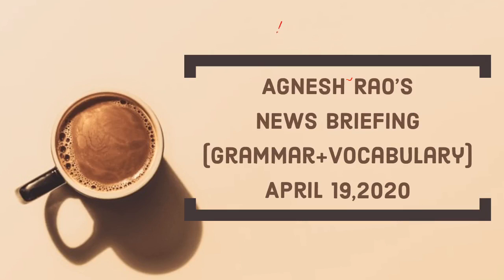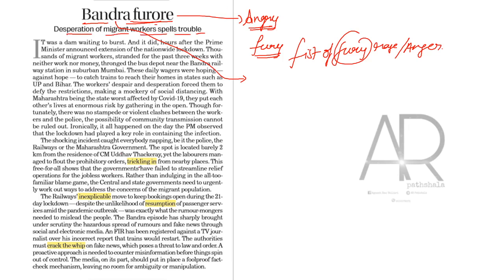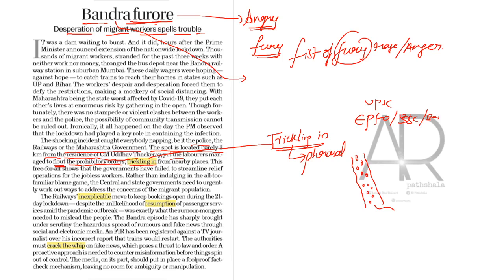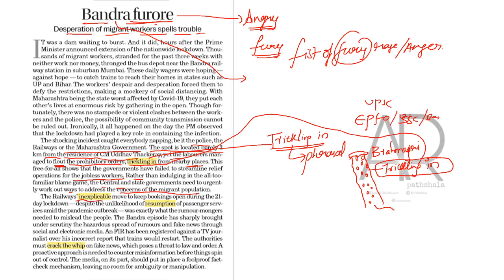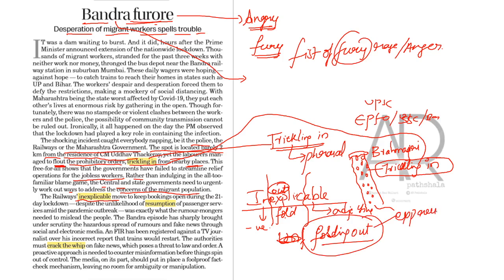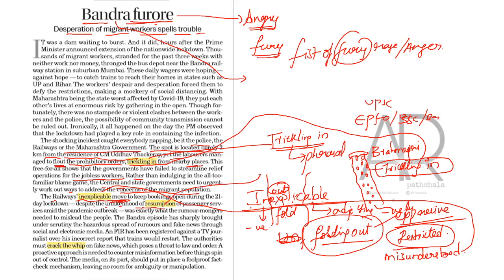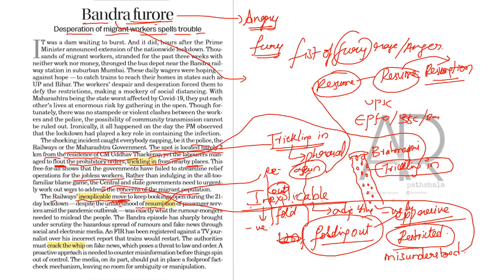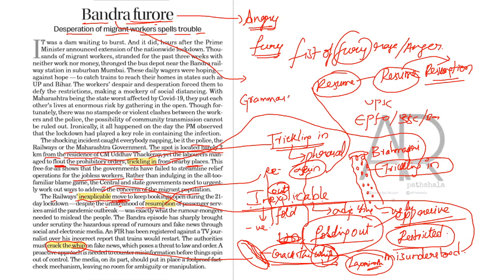News Briefing ( Grammar + Vocabulary ) April 19 , 2020